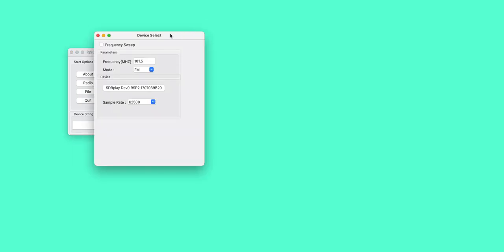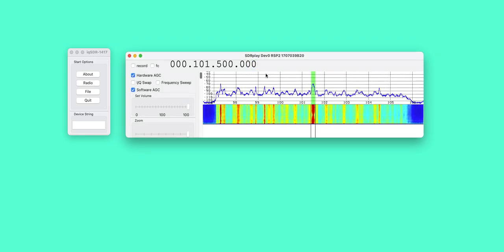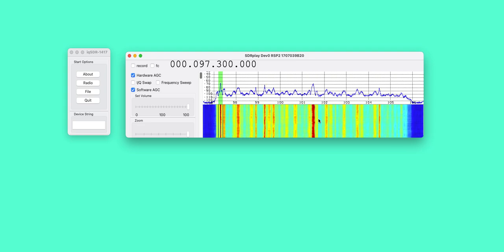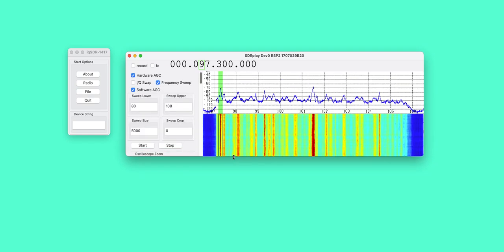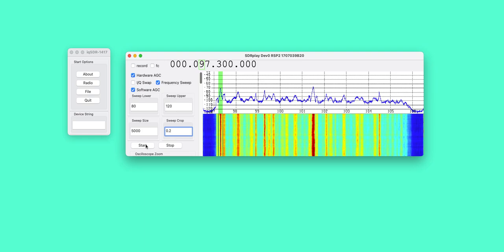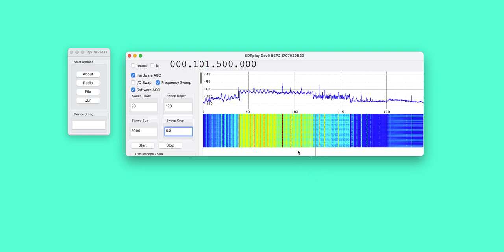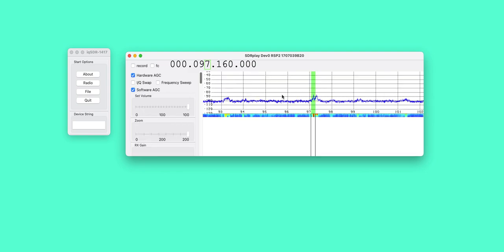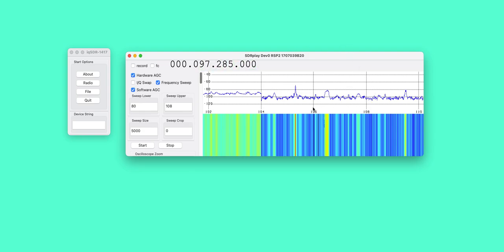iqSDR and The Panoramic Spectrum Display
This video Shows how iqSDR can generate a Panoramic Spectrum for any range that the SDR device covers. The space bar toggles the playback. The 's' key steps the playback one time dump forward. Clicking on a frequency in the  Panoramic Spectrum switches to that frequency in the Spectrum display window.